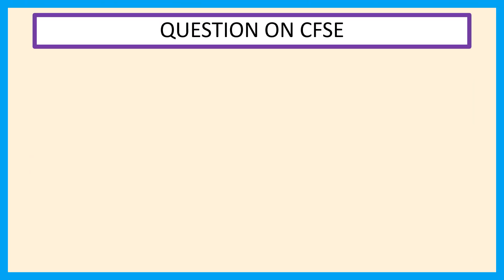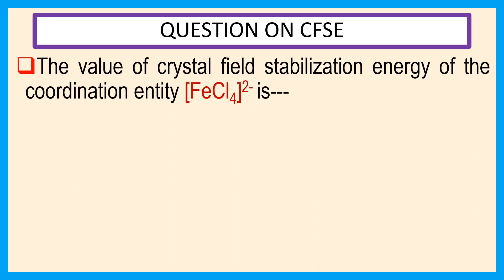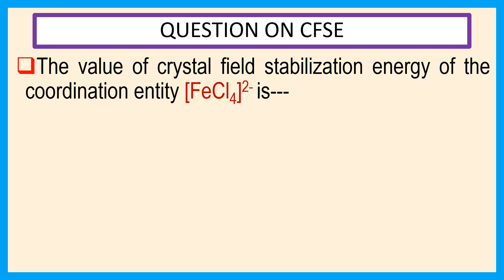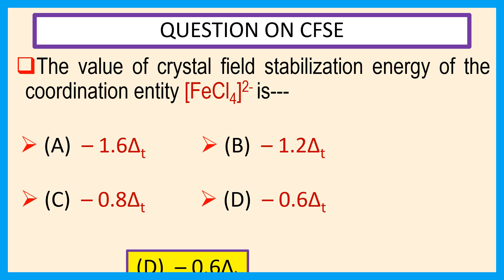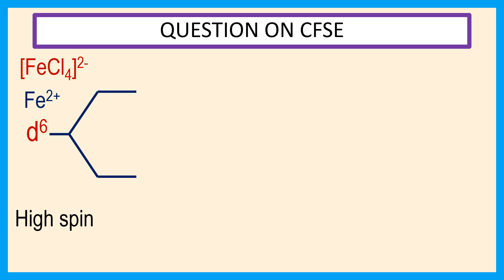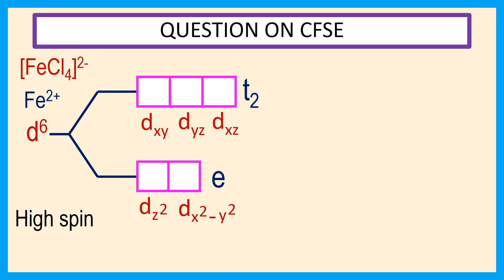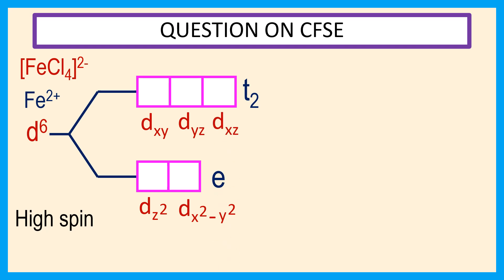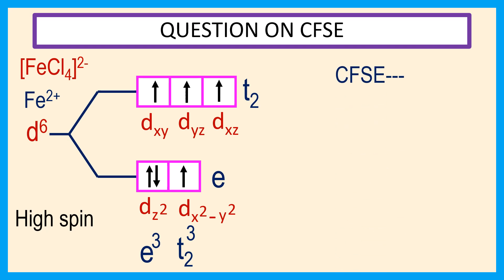OQV NO – 250 Calculation of the value of CFSE of the coordination entity [FeCl4]2-.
Details explanation about one multiple choice question and answer from the crystal field stabilization energy (CFSE). Calculation of the value of crystal field stabilization energy (CFSE) of the coordination entity [FeCl4]2-.